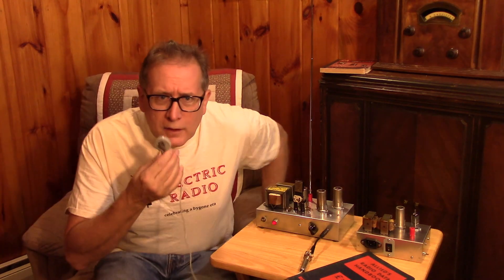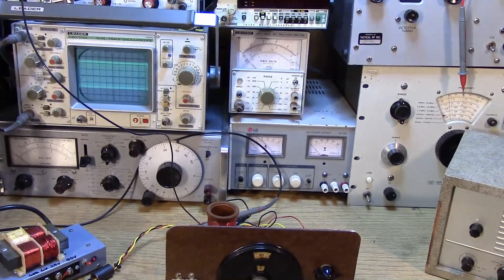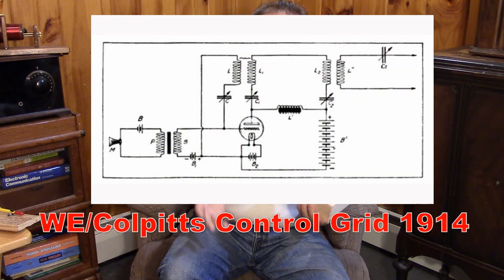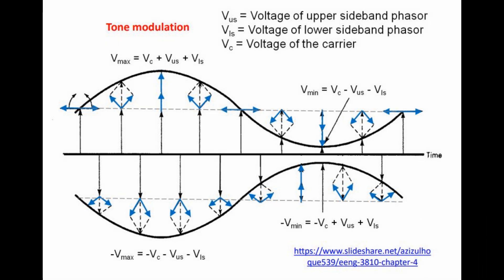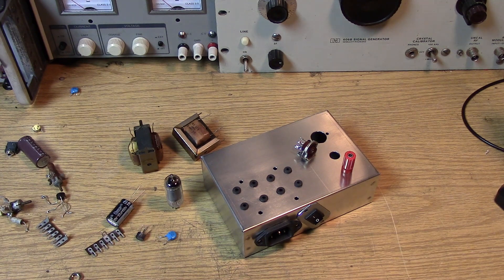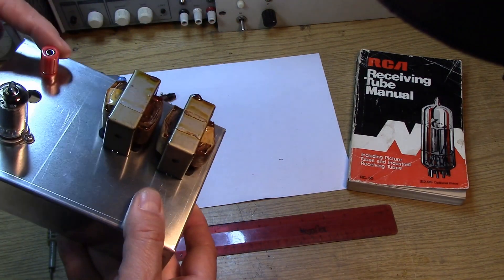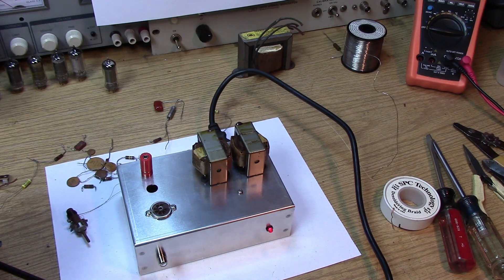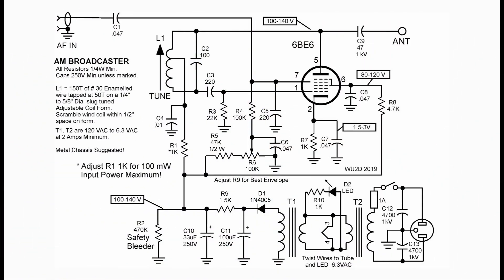Part 15 Old Style Tube Broadcaster - Part 1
Look Mom - I'm a radio disc jockey! Let's get on the AM Broadcast Band with a little tube circuit that meets the FCC part 15 rules by building and testing a small transmitter.